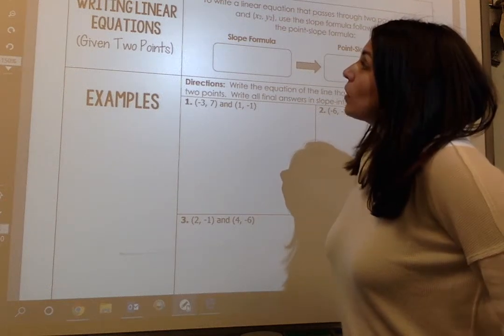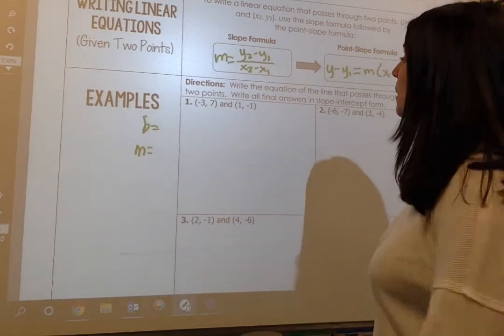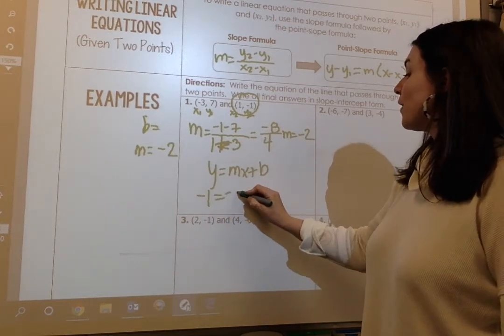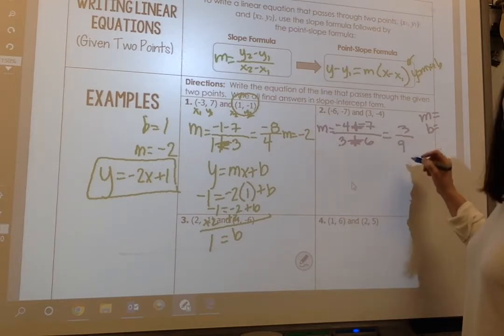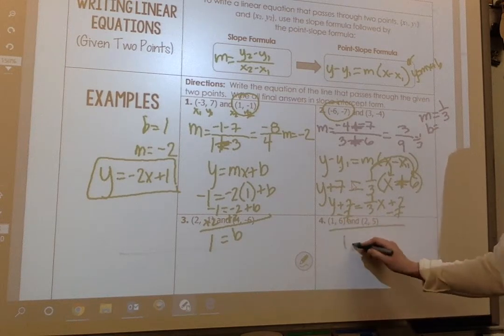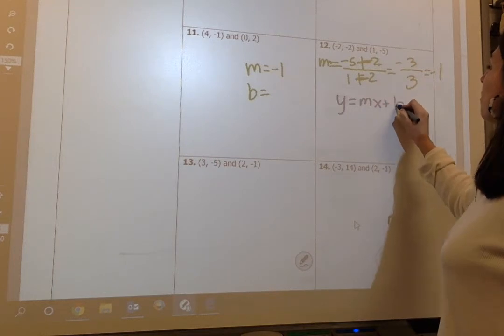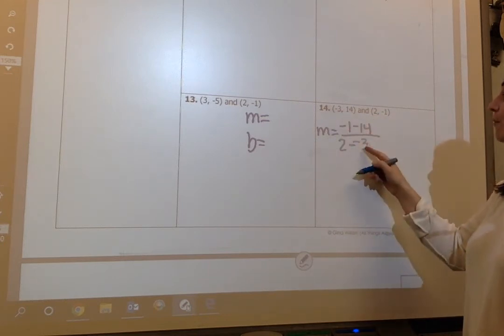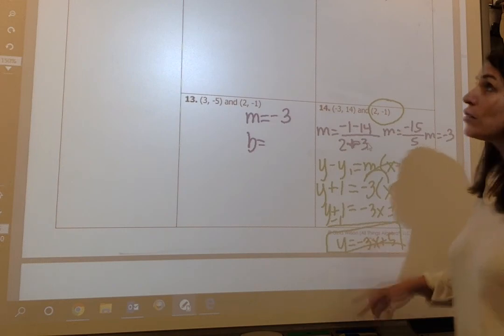writing linear equations given 2 points